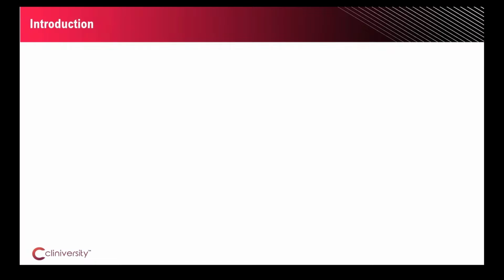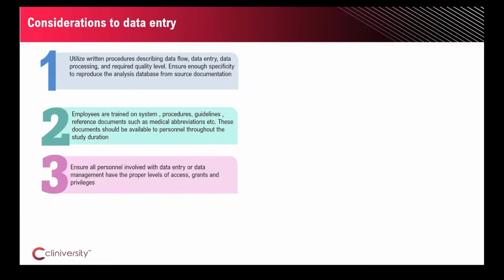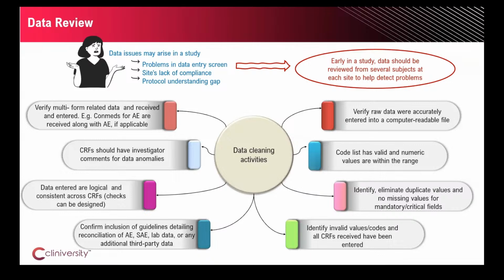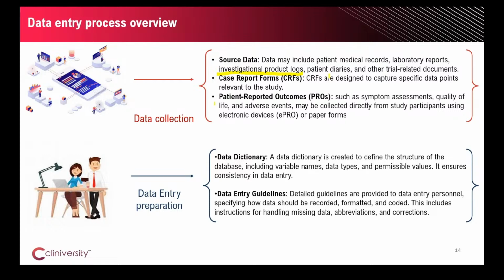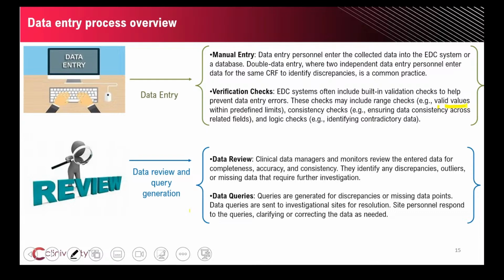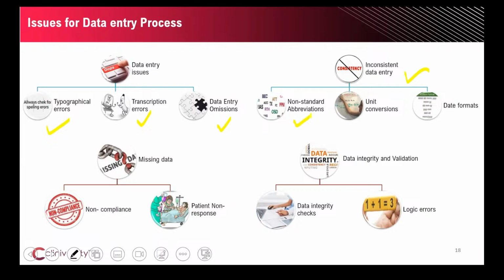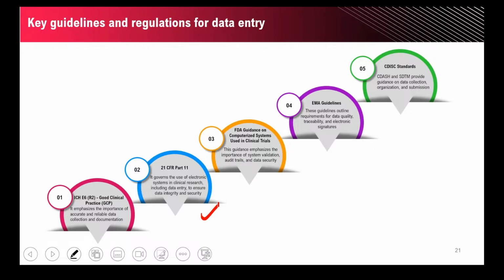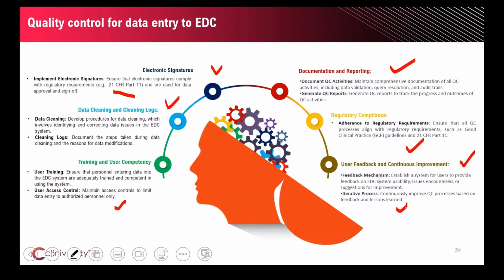Session 5 Clinical Data Management | Free Learning Program | CLINIVERSITY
Clinical Data Management (CDM) is a crucial process in the realm of clinical research, focusing on the collection, cleaning, and management of data generated during clinical trials. The primary goal of CDM is to ensure that high-quality, reliable, and statistically sound data is collected, which is essential for regulatory submission and subsequent approval of new drugs and treatments.

Key Components of Clinical Data Management
Data Collection:

Case Report Forms (CRFs): These are standardized documents used to collect data from each participant in a clinical trial. CRFs can be paper-based or electronic (eCRFs).
Electronic Data Capture (EDC) Systems: Modern trials often use EDC systems to collect and store data electronically, improving efficiency and reducing errors.
Database Design:

A well-designed database is crucial for effective data management. It should be user-friendly, secure, and capable of handling large volumes of data while maintaining integrity and accessibility.
Data Validation:

Ensuring the accuracy and consistency of data is vital. This involves a series of validation checks and procedures to identify and rectify discrepancies or errors in the data.
Data Cleaning:

Data cleaning involves reviewing and resolving data queries, correcting errors, and ensuring that the data meets predefined standards of quality. This step is critical for producing reliable and valid results.
Data Coding:

This process involves translating data into standardized codes to facilitate analysis. Common coding systems include MedDRA (Medical Dictionary for Regulatory Activities) for adverse event reporting and WHO Drug Dictionary for medication coding.
Quality Control:

Implementing rigorous quality control measures throughout the data management process ensures that data is accurate, complete, and reliable. This can include routine audits and reviews.
Regulatory Compliance:

CDM activities must comply with regulatory guidelines and standards such as Good Clinical Practice (GCP), the International Council for Harmonisation (ICH) guidelines, and specific regulations from bodies like the FDA (Food and Drug Administration) and EMA (European Medicines Agency).
Data Lock and Archival:

Once the data is cleaned and validated, it is "locked" to prevent further changes and then archived securely for future reference and regulatory inspections.
Advancements in technology have revolutionized CDM, making it more efficient and accurate. Key tools and technologies include:

Electronic Data Capture (EDC) Systems: Platforms like Medidata Rave and Oracle Clinical streamline data collection and management.
Clinical Trial Management Systems (CTMS): These systems manage the operational aspects of clinical trials.
Statistical Analysis Software: Tools such as SAS and SPSS are used for analyzing clinical data.
Importance of Clinical Data Management
Effective CDM is essential for the success of clinical trials and the development of new therapies. It ensures:

Data Integrity: Reliable data is crucial for the validity of trial results.
Regulatory Compliance: Adhering to regulatory standards is mandatory for the approval of new treatments.
Efficiency: Streamlined data management processes reduce the time and cost associated with clinical trials.
Challenges in Clinical Data Management
Data Volume and Complexity: Managing large datasets with complex structures can be challenging.
Maintaining Data Quality: Ensuring high-quality data throughout the trial process requires continuous monitoring and validation.
Regulatory Requirements: Keeping up with evolving regulatory standards and ensuring compliance can be demanding.

Conclusion
Clinical Data Management is a foundational component of clinical research that ensures the integrity, reliability, and quality of data collected during clinical trials. By implementing best practices in data collection, validation, and management, CDM professionals play a pivotal role in advancing medical research and bringing new therapies to market. As the field continues to evolve with technological advancements, the efficiency and accuracy of clinical data management will further improve, ultimately benefiting patients and the broader healthcare community.